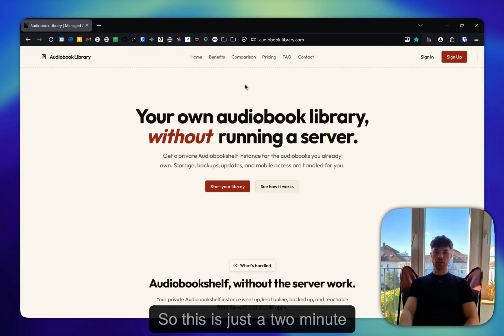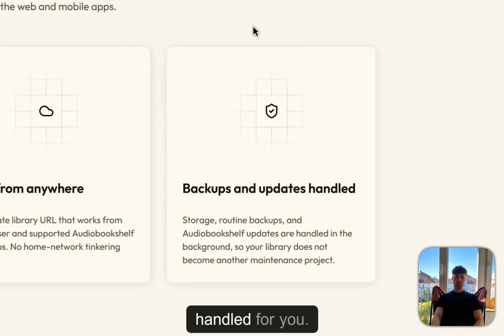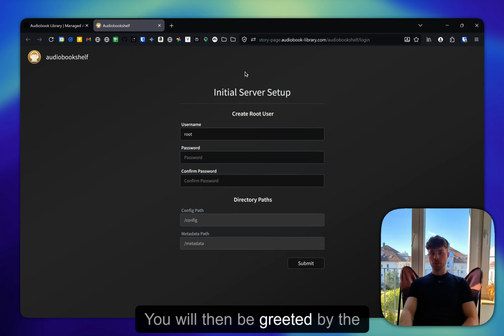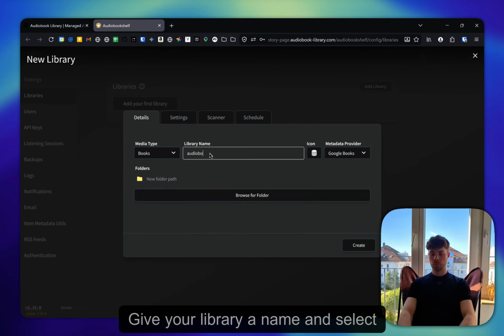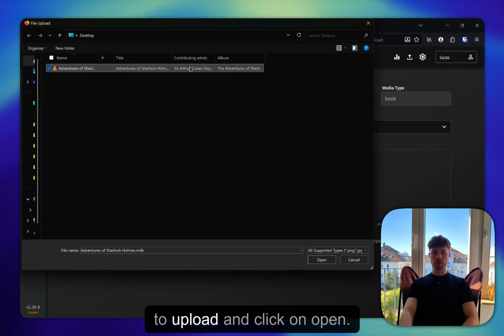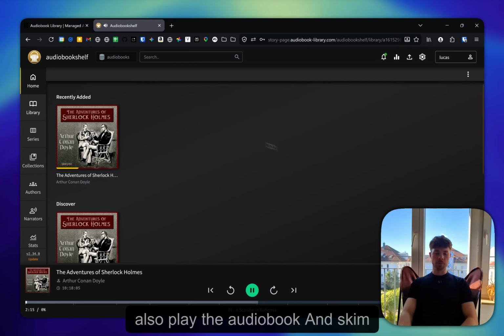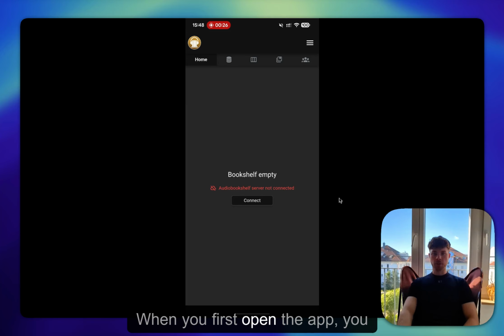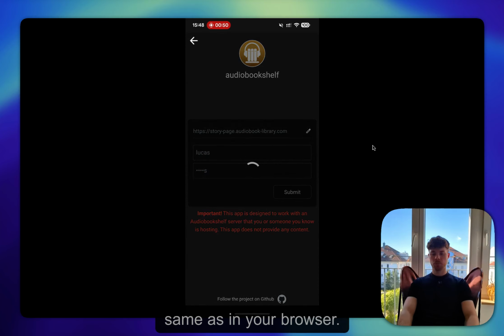Your Own Audiobookshelf Library Without Running a Server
Get a private Audiobookshelf library for the audiobooks you already own, without setting up Docker, VPS hosting, SSL, ports, backups, or server maintenance.

What this walkthrough shows:
- Start your hosted Audiobookshelf instance
- Create your first audiobook library
- Upload an audiobook
- Play it in the browser with chapters
- Connect the Audiobookshelf mobile app